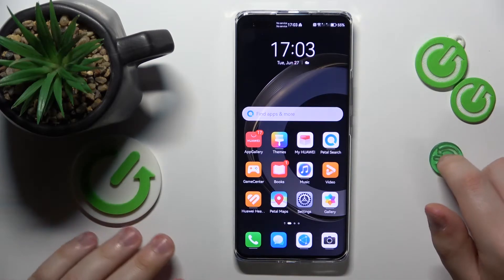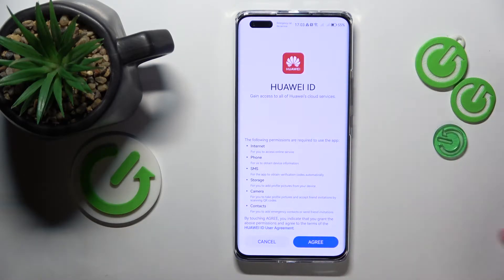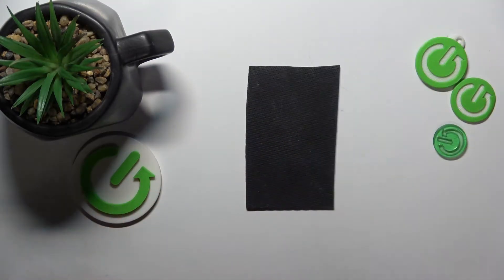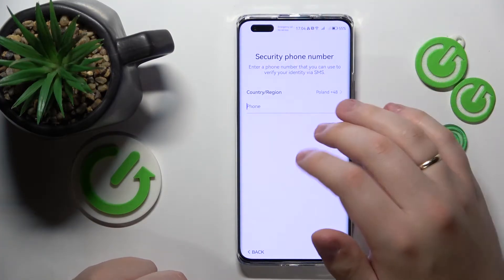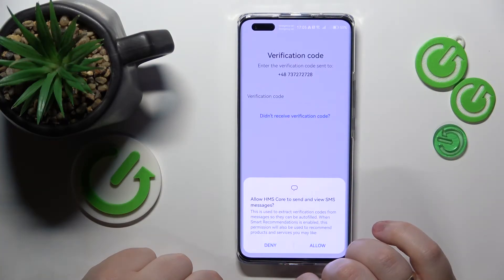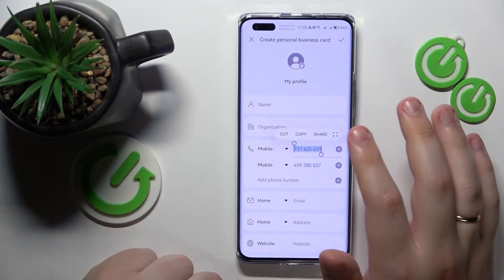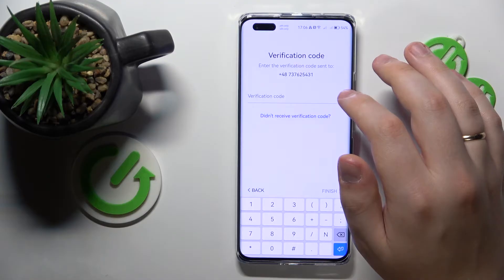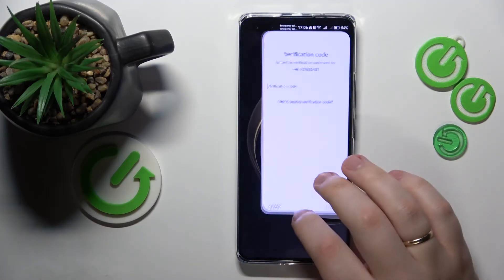How to Create HUAWEI ID - Sign Up for HUAWEI Account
Want to access exclusive features, apps, and services on your HUAWEI device? Join us in this YouTube video tutorial where we guide you through the process of creating a HUAWEI account. A HUAWEI account allows you to explore a world of possibilities, including accessing the AppGallery, syncing data across devices, and unlocking additional functionalities on your HUAWEI smartphone. Follow our step-by-step instructions to create your account, starting with the registration process, choosing a username, and setting up a secure password. We'll also explore the benefits of a HUAWEI account, such as personalized recommendations, cloud storage, and access to premium apps and content. Whether you're a new HUAWEI user or simply want to make the most out of your device, this video has got you covered. Join the HUAWEI community and unlock the full potential of your device today. Get ready to create your HUAWEI account and discover a world of possibilities!

How to register a HUAWEI account? How to sign up for Huawei ID? How to create a Huawei account?